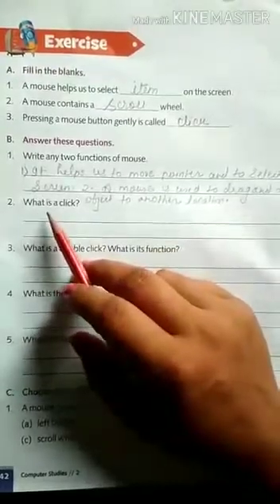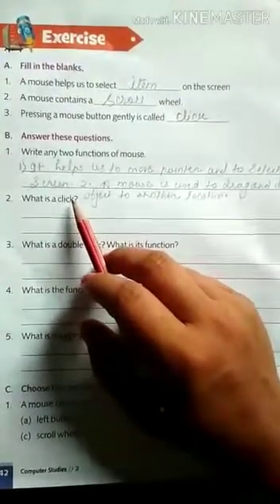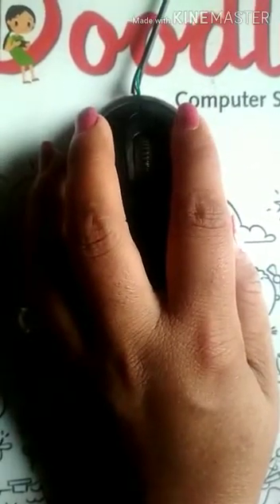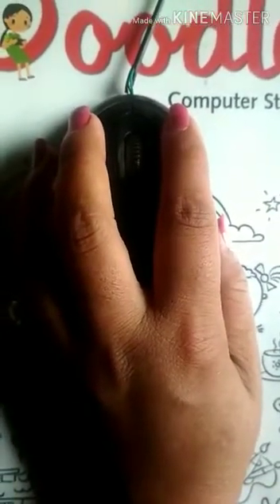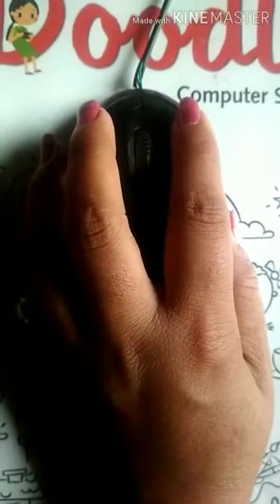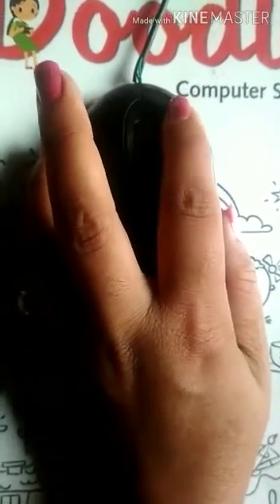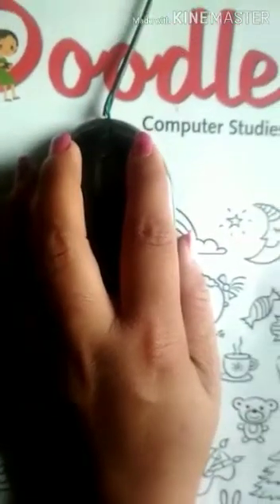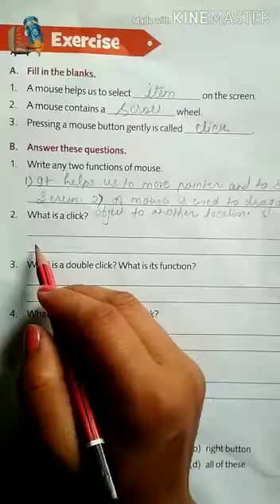Class 2 Computer Chapter-5th(Mouse) Answers these questions Video no-1 By Priya Tiwari